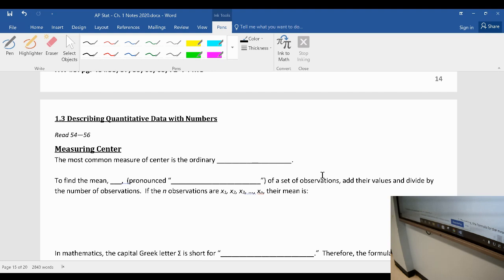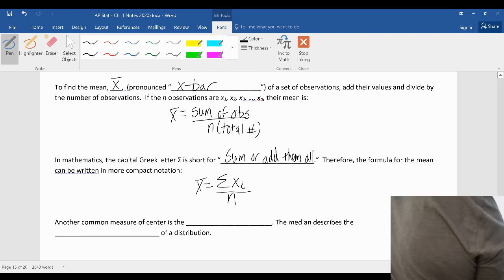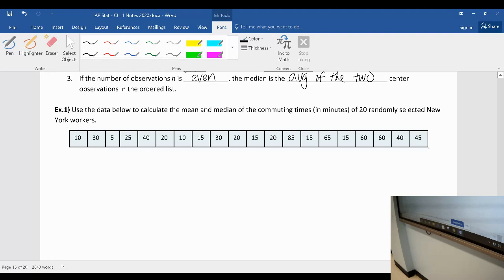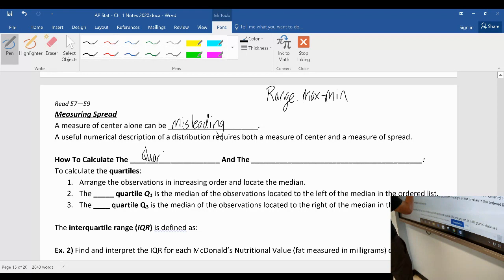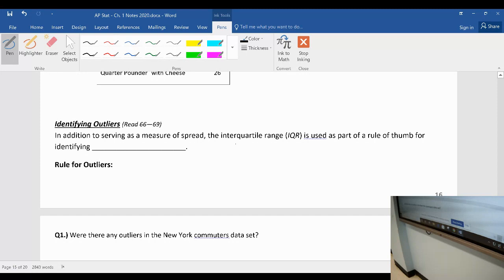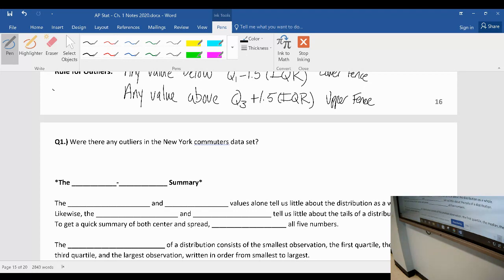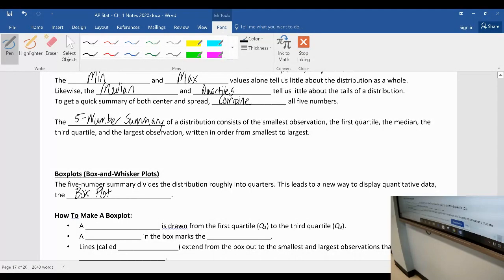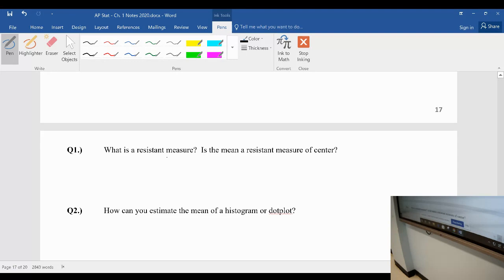AP Stat - 1.3 Describing Quantitative Data with Numbers (Day 1)